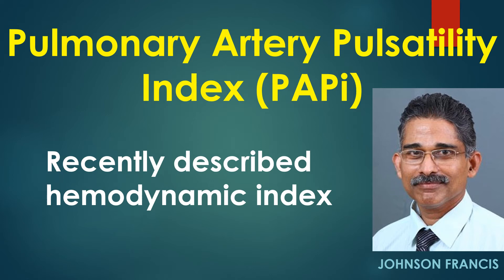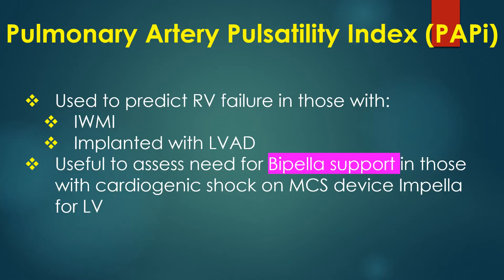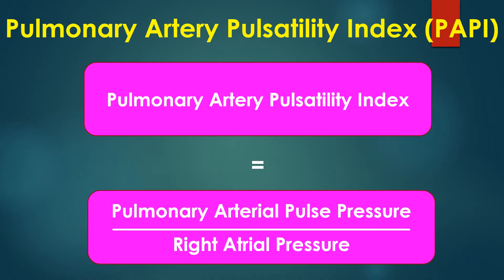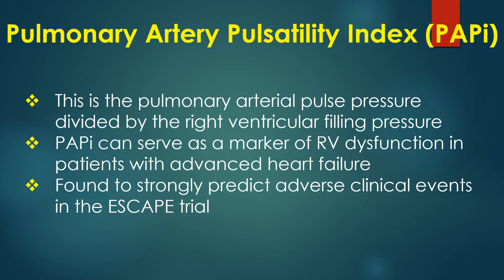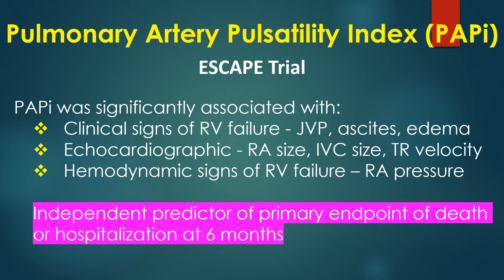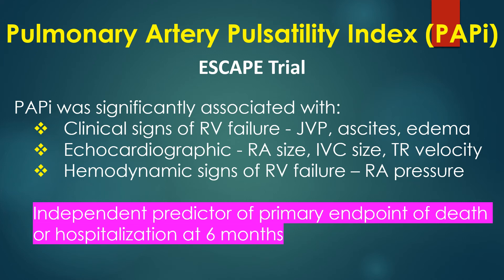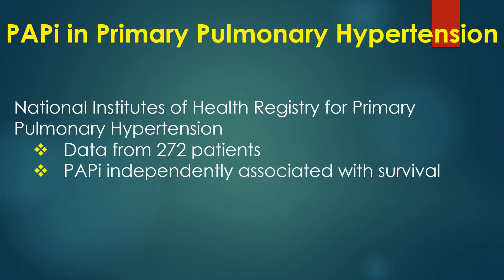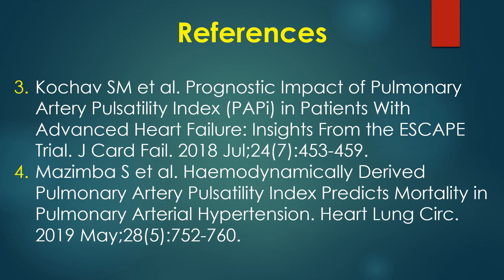Pulmonary Artery Pulsatility Index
Pulmonary Artery Pulsatility Index (PAPi) is a recently described hemodynamic index.

It is used to predict right ventricular failure in those with inferior wall infarction and in those who have been implanted with left ventricular assist device. It is also useful to assess the need for biventricular Impella support in those with cardiogenic shock on the mechanical circulatory support device Impella for the left ventricle.